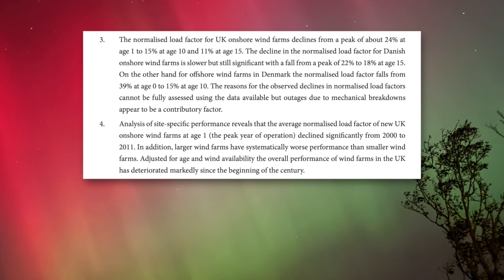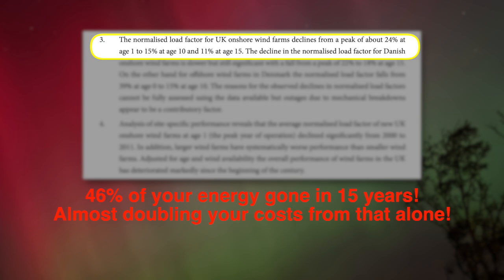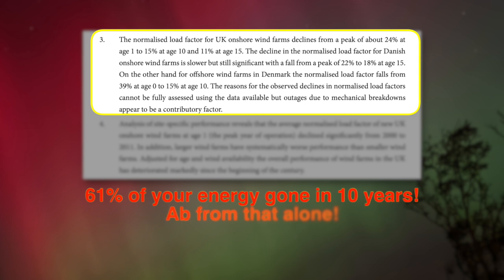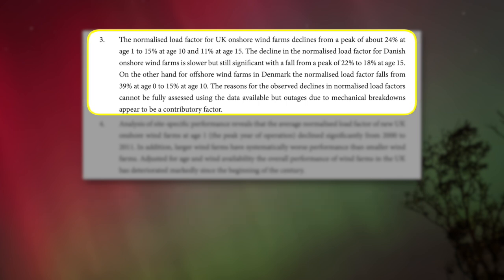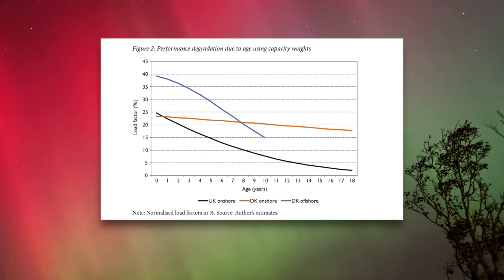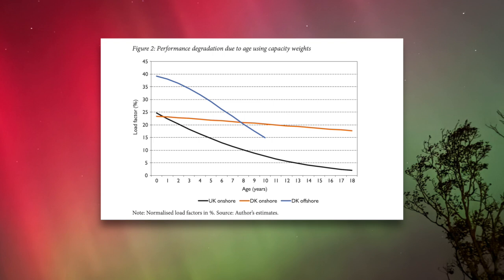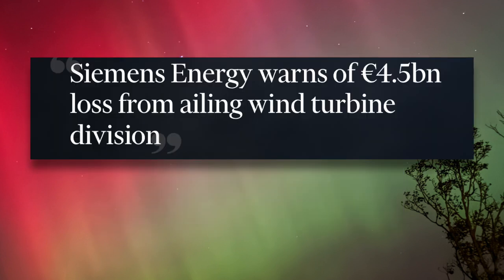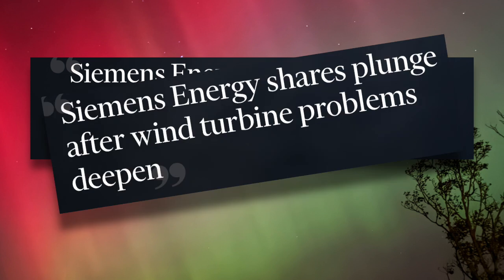The Declining Life Expectancy of Wind Farms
Produced for the Isle of Man to counter claims of long life and low operating costs, this video applies to everywhere in the UK were an onshore wind farm is planned so please share far and wide.
It is based on this report:-